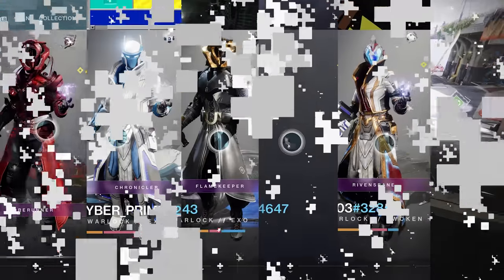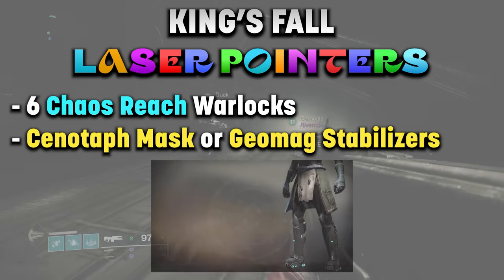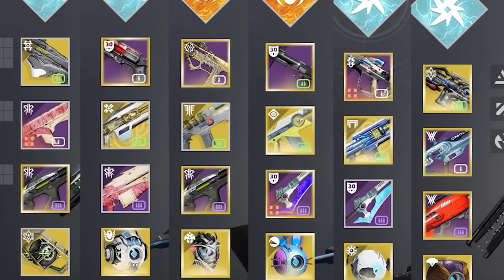Can You Beat KING'S FALL Using Only TRACE RIFLES?! | [Warlock Edition] Destiny 2 Season of The Deep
A little while back we made a video seeing if you could beat Vow of The Disciple using only trace rifles. A lot of you pointed out that since Chaos Reach is basically just a big trace rifle that it should have been allowed. And you're absolutely right. So today we are re-doing that challenge except this time we will have 6 Chaos Reach Warlocks rocking Trace Rifles VS King's Fall. so it's time to ask, Can you beat Kings fall using only lasers? Let's find out.

This video is purely meant for entertainment. :)
Some music used is from "Super Meat Boy" and Team Meat

- Forest Funk
- Meat Golem
- Betus Blues

Some music is from "Crypt of The Necrodancer" and Danny Baranowsky

- Stone Cold
- Disco Descent
- Crypteque
- Mausoleum Mash
- Dance of The Decorous

Outro song is "Spoiled R0tten (Remix)"